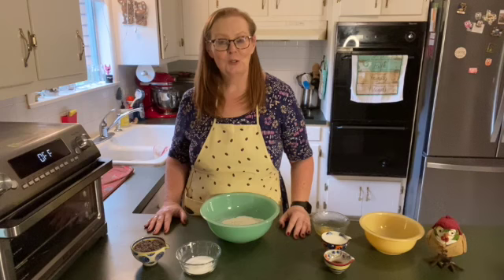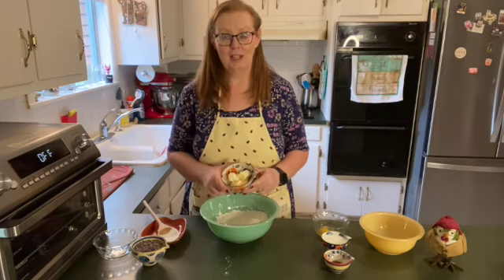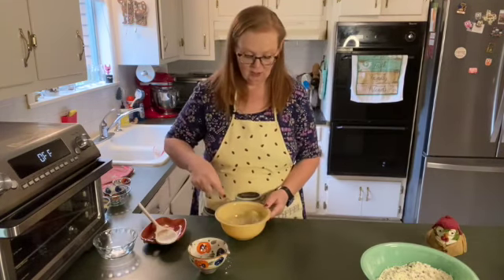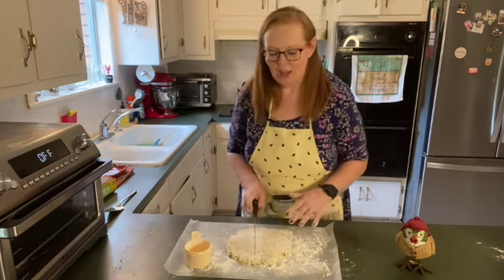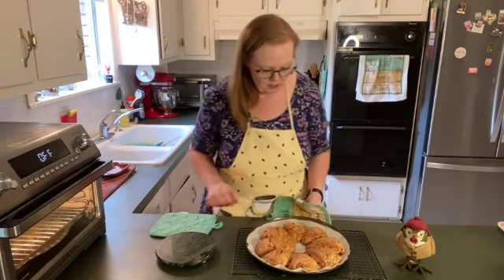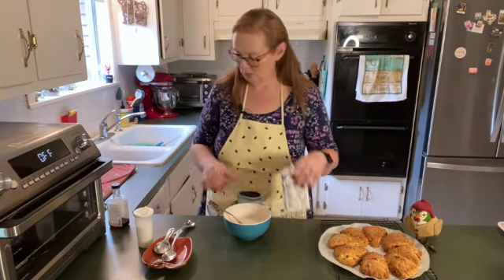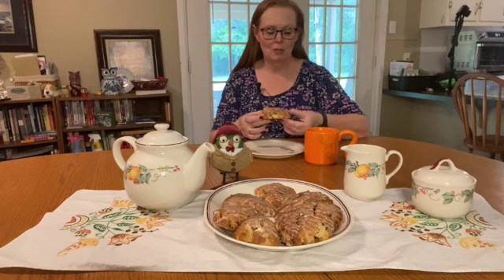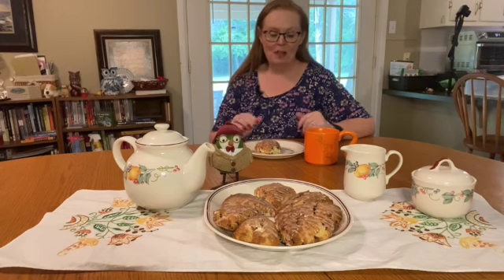How to make Chocolate Chip Scones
I'm a cozy mystery fan and especially love books set in Great Britain. Whether audio books or a well loved paperback, I'm always reading and longing for a snack that fits the story. These chocolate chip scones fit the bill perfectly. They are delicate, light, and sweet, with just the right amount of chocolate in every bite. You can top them with a Plain Jane glaze as I did or go a little crazy and make a chocolate glaze to drizzle over the top.

In the video, I made a HUGE amount of glaze so in the recipe I decreased the ingredients considerably so you have enough for your home scones, but not enough for a bakery's batch.

Chocolate Chip Scones

1 1/4 cups self rising flour (I use White Lily Unbleached Self Rising Flour.)
3 Tablespoons sugar
6 Tablespoons Salted Butter, very cold and cut into cubes
1/2 Cup Miniature Chocolate Chips
1/3 Cup Buttermilk
1 Large Egg
2 Teaspoons Vanilla Extract

Preheat Air Fryer on Air Fry to 375 F. Set for 8 minutes.
If using conventional oven, preheat to 400.
Line a baking sheet (I use a pizza pan) with parchment paper.

In a large bowl, mix flour and sugar. Add butter and cut in with a pastry blender until butter is in small pieces. Stir in chocolate chips. Make a well in the center of the bowl.

Next, in a separate, small bowl, whisk together buttermilk, egg, and vanilla. Pour the egg mixture into the flour mixture. Stir gently until a soft dough forms. Dough will be very sticky. Scrape dough onto a floured surface (I use wax paper to make clean up easier.) and knead lightly a few times. Shape into a ball, then pat into a circle about 1/2 inch thick. Cut dough into 8 wedges. Move onto the parchment paper, keeping the pieces at least an inch apart.

Bake scones until golden.
Depending on your oven - 8-10 minutes in an air fryer or 13-16 minutes in a conventional oven. Move to a wire rack to cool. Drizzle with a glaze, if desired.

Glaze

1/4 Cup Powdered Sugar
1-2 Tablespoons Half & Half
1/2 Teaspoon Vanilla Extract

Mix together in a small bowl with a whisk or fork until drizzling consistency. You may need to add more liquid or more sugar, depending on the day! Once it's the consistency you like, drizzle over the scones and let set.

PRODUCTS USED IN TODAY'S VIDEO:
Instant Air Fryer Oven
Pizza Pan (Similar here)
Bread Knife (Similar)
Parchment Paper
Vintage Pyrex Mixing Bowls (similar)
Wooden Spoons
Pastry Blender (similar)